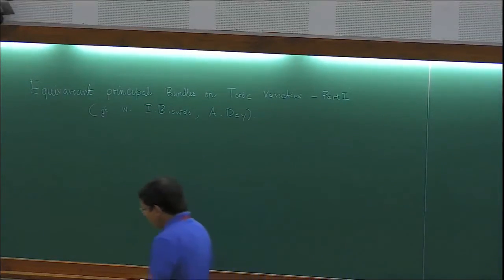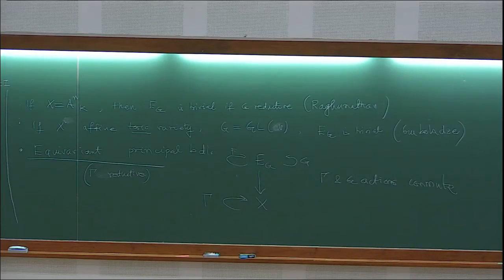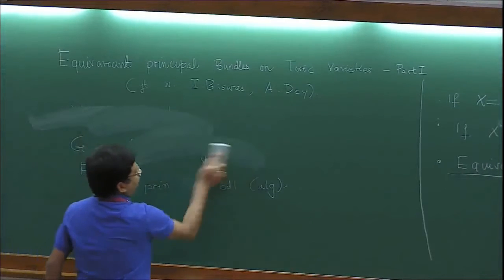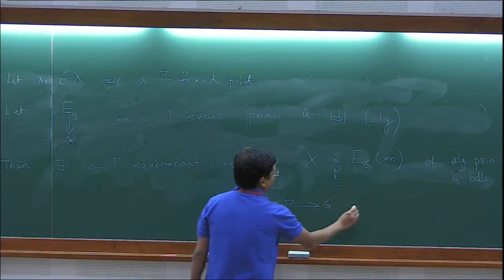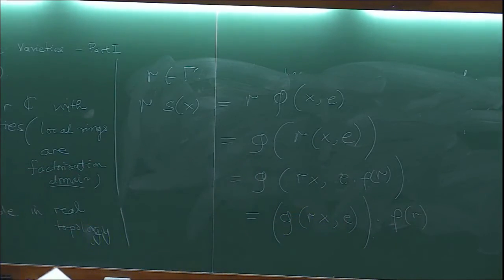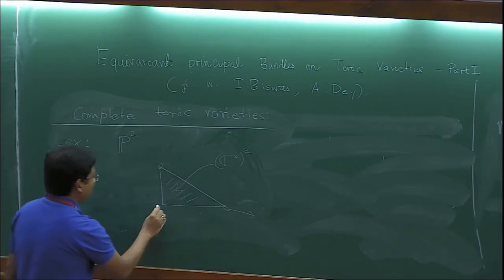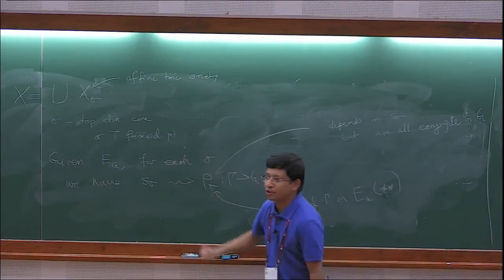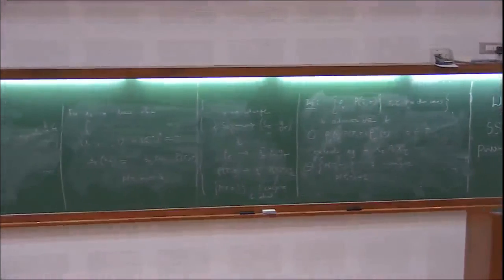Equivariant principal bundles on toric varieties- Part 1 by Mainak Poddar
DISCUSSION MEETING
ANALYTIC AND ALGEBRAIC GEOMETRY

Complex analytic geometry is a very broad area of mathematics straddling differential geometry, algebraic geometry and analysis. Much of the interactions between mathematics and theoretical physics, especially string theory, channels through complex analytic geometry. Some of the high points of research in this topic are: Yau’s proof of Calabi’s conjecture, Donaldson- Uhlenbeck-Yau’s theorem that polystable vector bundles are precisely the solutions of the Hermitian-Einstein equation, Demailly’s work of Kobayashi hyperbolicity.

0:00:00 Analytic and Algebraic Geometry
0:00:05 Mainak Poddar